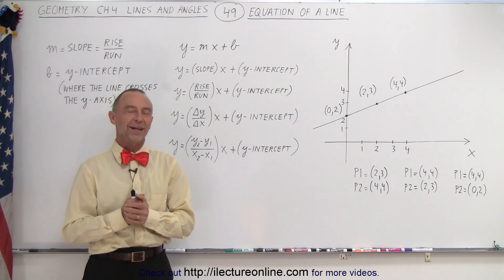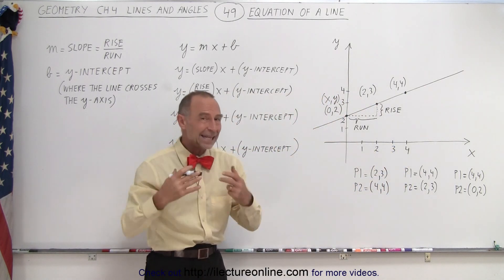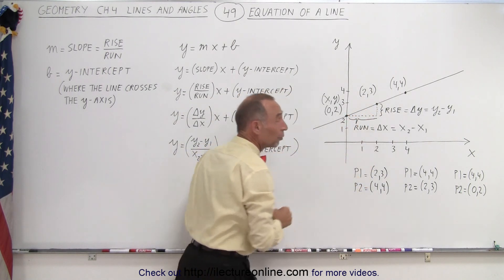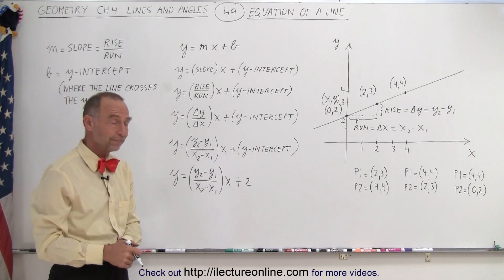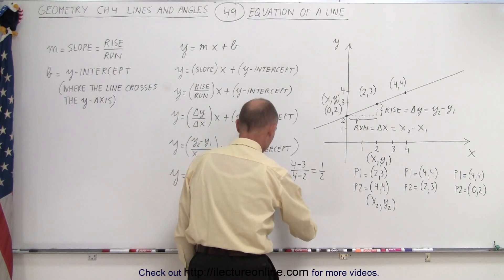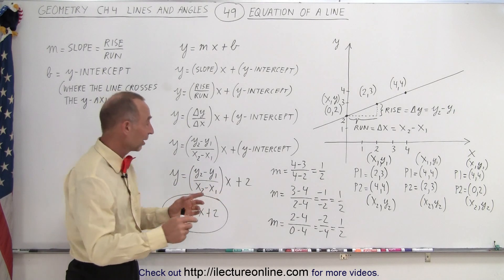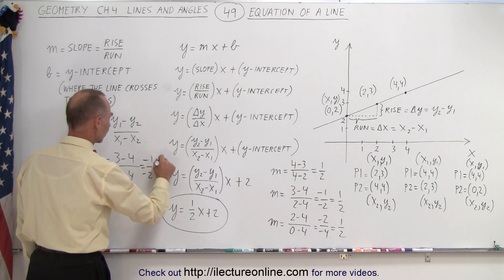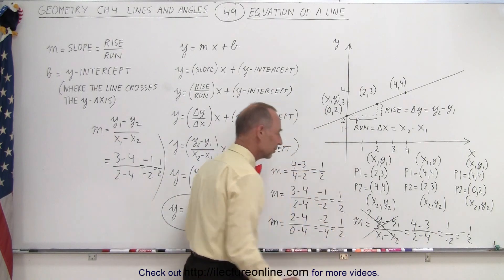Geometry - Ch. 4: Lines and Angles (49 of 54) What is the Equation of a Line?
We will find the equation of a line given 3 points on the line.

Title:  Geometry - Ch. 4: Lines and Angles (48 of 54) What is an Equation of Line?

Title:  Geometry - Ch. 4: Lines and Angles (50 of 54) How ti Draw a Line From an Equation?